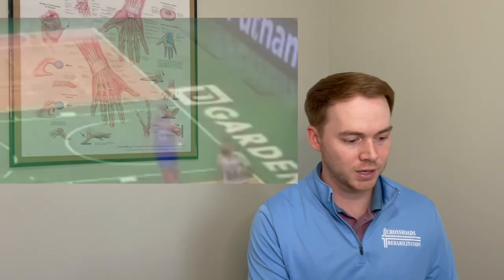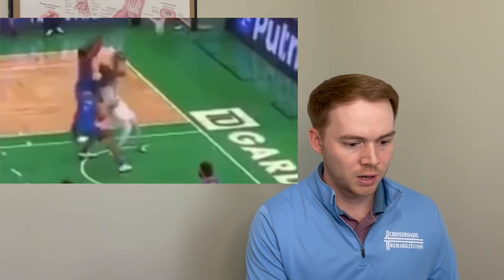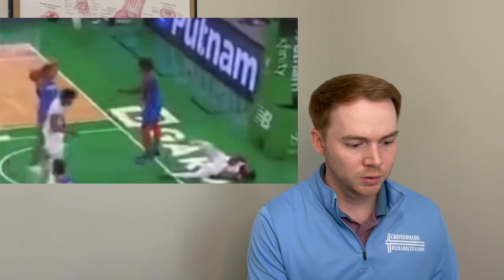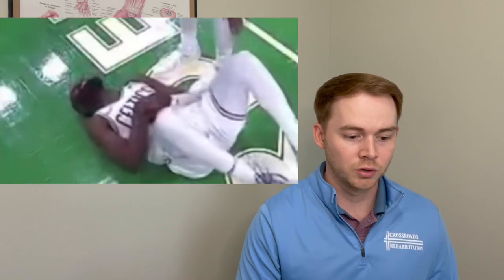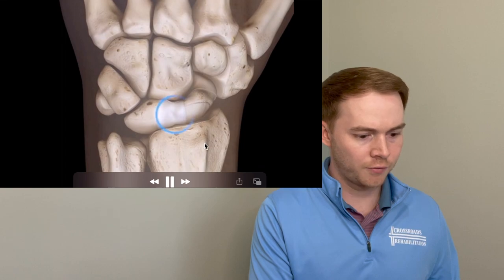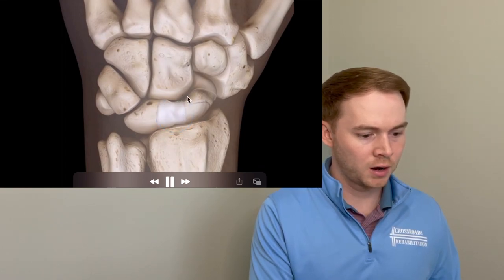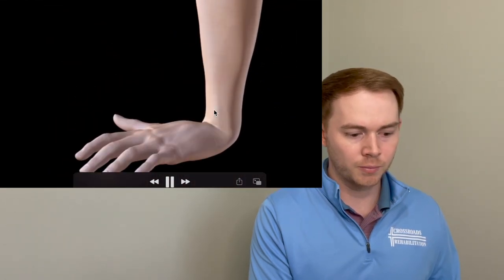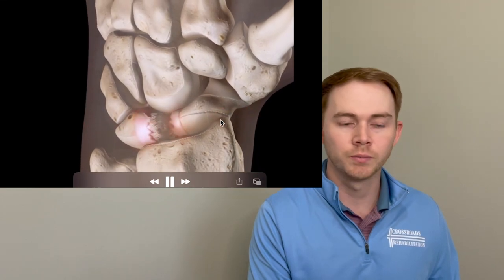Jaylen Brown Wrist Injury Explained by the Hand Specialist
Jaylen Brown suffered a season ending wrist injury earlier this week. He is now out for the remainder of the season. Join us as we take a look at his injury as well as an in-depth look at the anatomy involved. We will also look at the typical surgery that is likely to be performed. Enjoy!